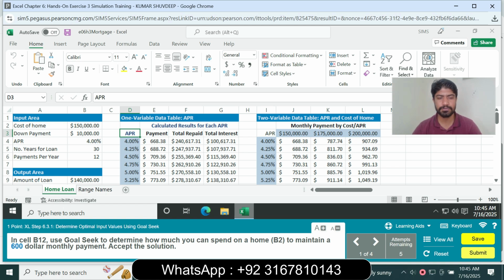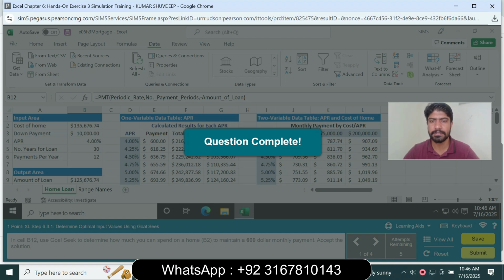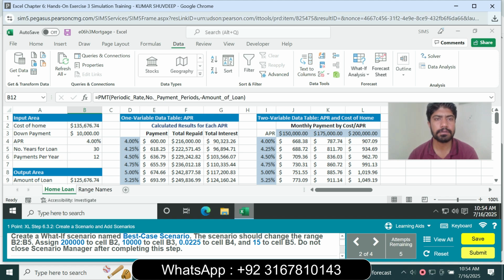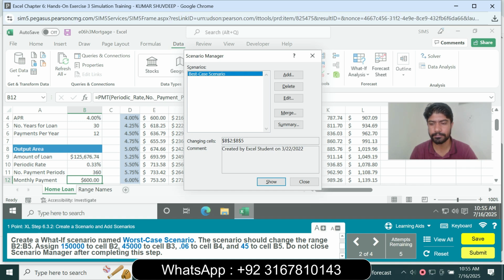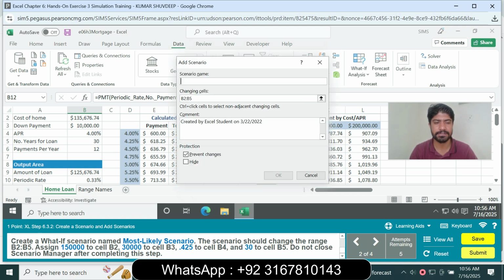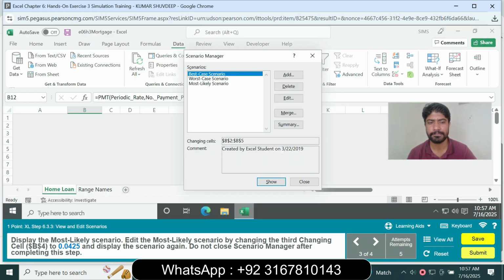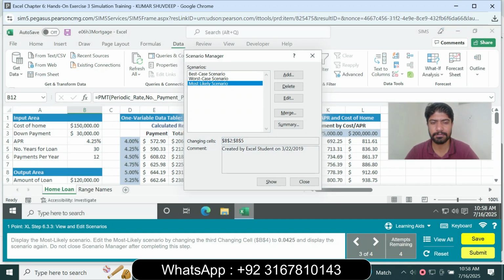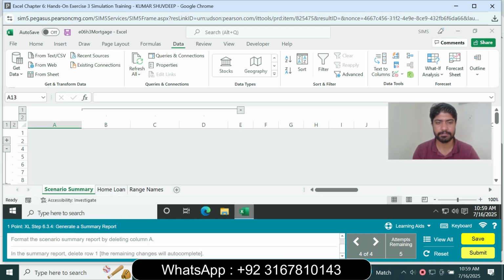Excel Chapter 6 Hands On Exercise 3 Simulation Training | Excel Chapter 6 Hands On Exercise 3 Exam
Excel Chapter 6 Hands On Exercise 3 Exam